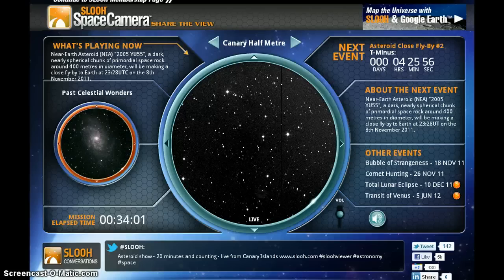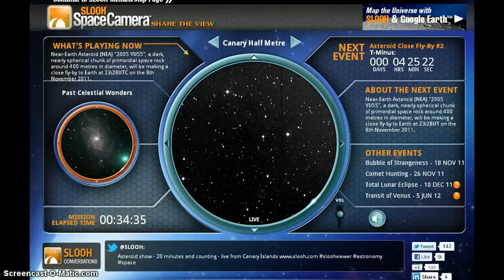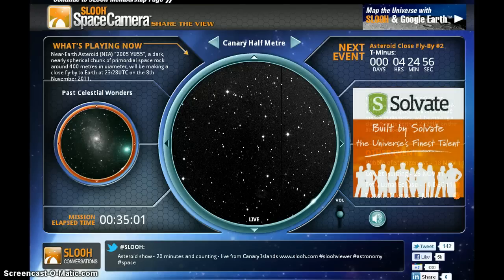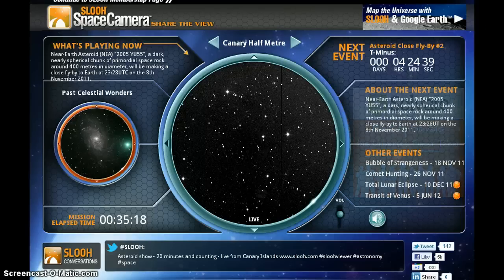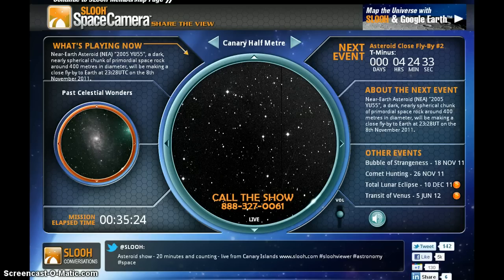Slooh The discoverer of YU55 Dr. Robert McMillan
The asteroid discoverer makes comments on the orbit of his named NEO 2005 YU55